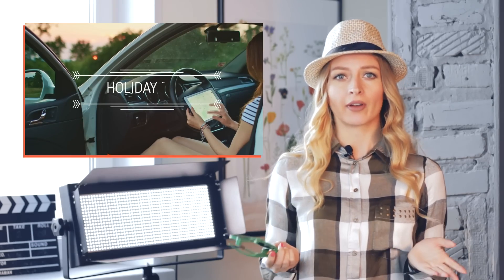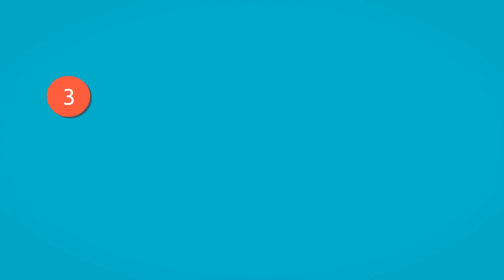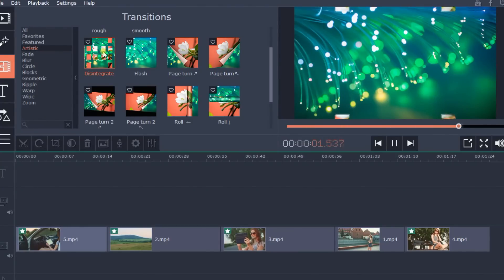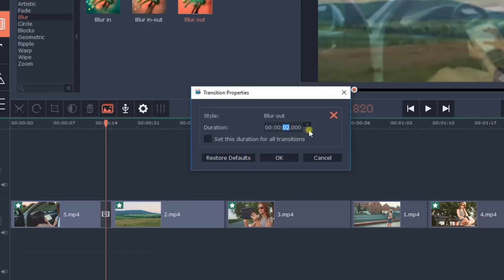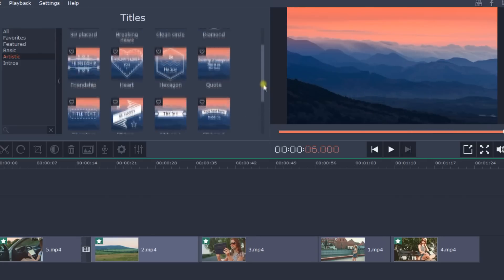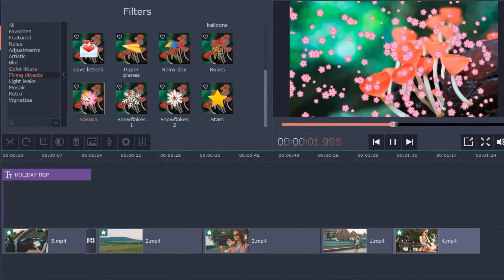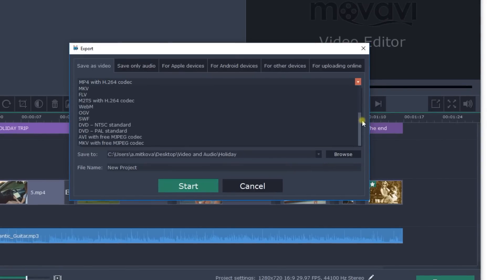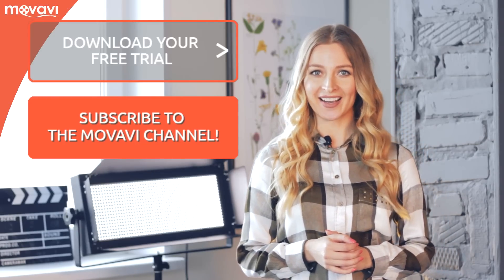How to Edit Videos Easily 2018 (Basic Skills)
Looking for a simple program for editing videos and some video editing tips? Movavi is here for you!

Making your own movies is easy with the new Movavi Editor 12! Our tutorial will show you step by step how to edit your videos and turn them into incredible movies .Start making awesome movies today!

Record your video on your camera or mobile device, or choose files from your computer. Upload the files to Movavi Video Editor and start working. Even if you've never edited videos before, you'll be creating videos like a pro in Movavi Video Editor in no time. Our video editor is all about simplicity and multifunctionality. It doesn't matter whether you're a beginner or an experienced user, Movavi Video Editor has something for everyone.

Follow these easy steps to learn how to create movies in Movavi Video Editor:

Step 1: Open Movavi Video Editor

Step 2: Add your files to the program

Step 3: Cut and trim the video clips, deleting unwanted parts. Trim your footage until your video is perfect

Step 4: Set up your transitions. We've added lots more cool transitions to this latest version of the program. Add your preferred transitions to "Favorites" by clicking the heart icon on those transitions

Step 5:  Add filters and special effects. Choose from the more than 80 new effects to your movie a unique individuality

Step 6:  Add captions and starting and ending titles. Set color, size, and other text parameters;

Step 7: Apply some atmospheric background music.

Step 8: Save your video project in any format you want. You can even choose the specific format for your favorite social network and upload your video to that platform on the spot. Share your video with friends on YouTube, Facebook, Vimeo, and other website.

Was this video useful? Still have questions? Leave them in the comments below and we'll respond as soon as we can.

Learn more about other Movavi programs:

★ Clip&Go. Say hello to our new video editor for mobile devices! Create amazing videos on your Android or iOS devices. Try it now:

★ Movavi Video Converter. Faster than any other converter! Change the format of your media files, reduce video file size without losing quality, cut unwanted parts from the video before conversion. Save time and gain quality with our video converter!

★Movavi Screen Capture Studio. Try our handy program for capturing videos from your computer screen. Record videos, Skype calls. Edit the videos after recording. Add transitions and special effects, trim unwanted parts.

★Movavi Photo Editor. A multifunctional photo editor to help you improve the quality of your photos with just one click!

Movavi Video Editor 12 is way better than the last version! There's an improved interface, and we've added lot of new features, including:

Reverse: play your video and audio clips backwards with just one click

Make freeze-frames in your projects

Rotate your video to any desired angle

Fix vertical videos instantly by choosing a specific effect

Welcome the new Callouts section! Add arrows, speech bubbles, and many other callouts to your films!

Synchronize your video or photos with the rhythm of the audio track

New audio tools: adjust equalizer, remove noise, stabilize audio

Open your player in a different window to make editing easier

Making your own movies is simple and fun! Movavi Video Editor will help you to turn your video into a movie that you can share not just with your family and friends but with the whole world. Try the new Movavi Video Editor for Window today